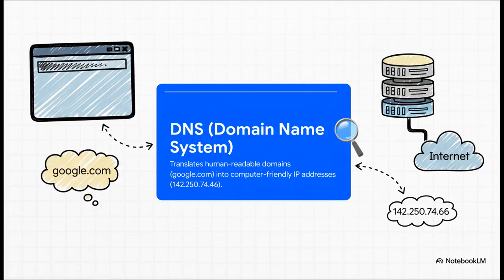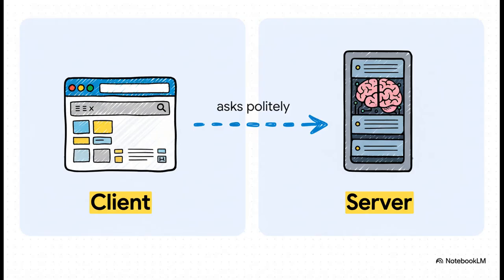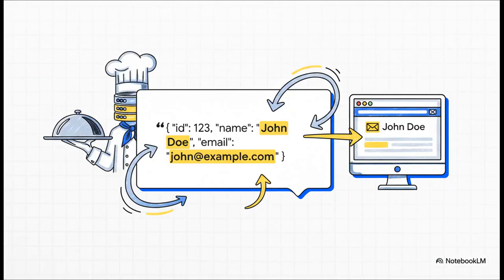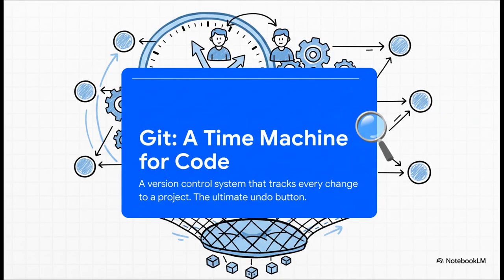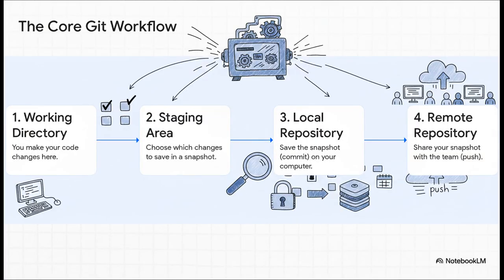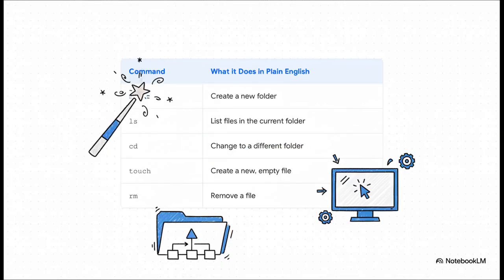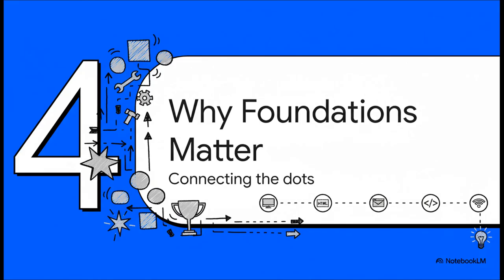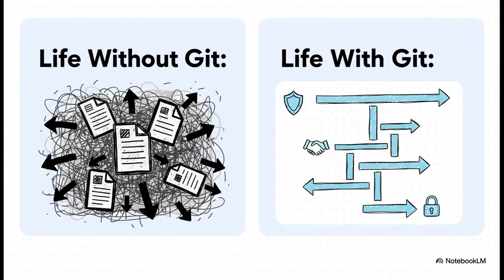Before Coding Web Development | Phase 0 Explained | AsyncLearner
Before you write your first line of code, there is something VERY important you must learn.

This is Phase 0 of Web Development — the foundations that most beginners skip and regret later.

In this phase, you’ll understand:
• How the web actually works
• Client vs Server
• What APIs and JSON are
• Essential tools like VS Code, Git & GitHub
• Why terminal and CLI matter in real-world development

I’ll explain all of this in an upcoming LIVE session in simple language.

If you want to learn web development the RIGHT way, start here.

📌 Live session coming soon.